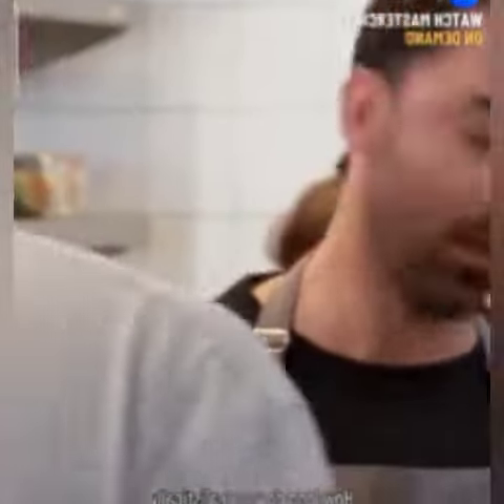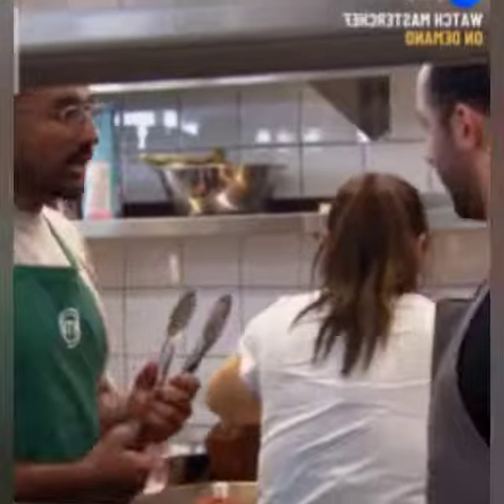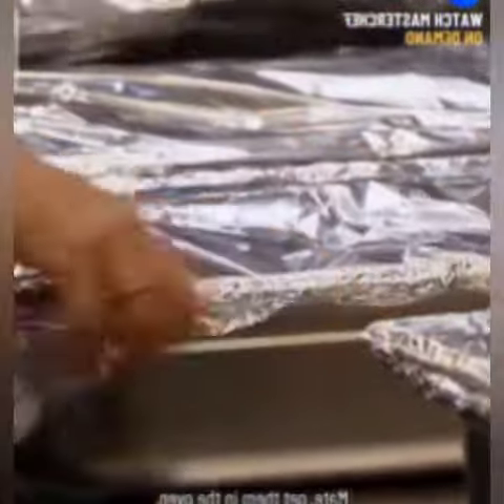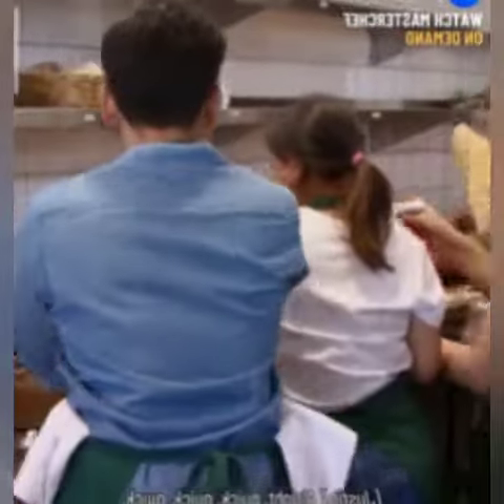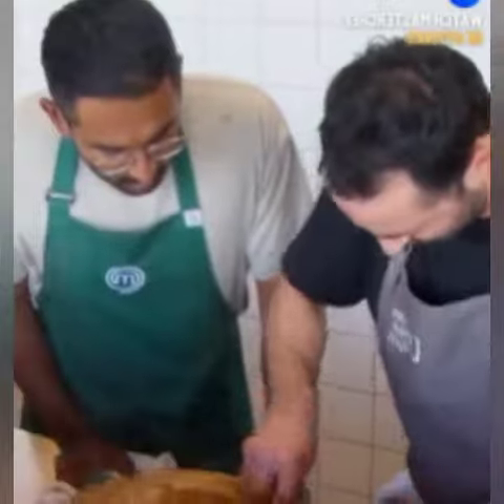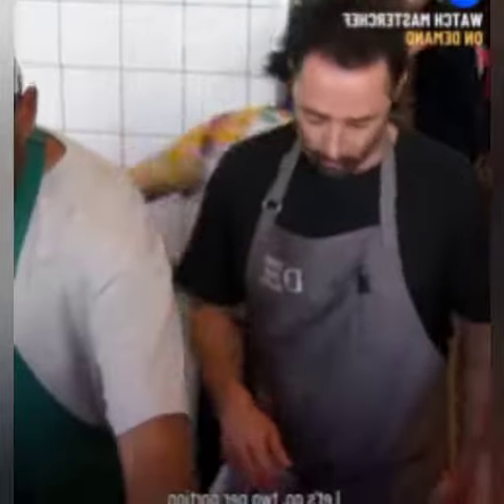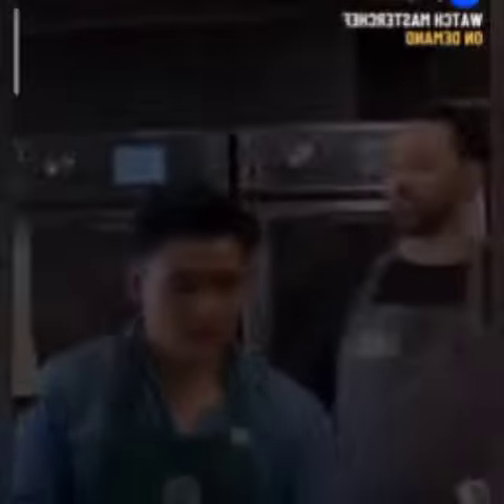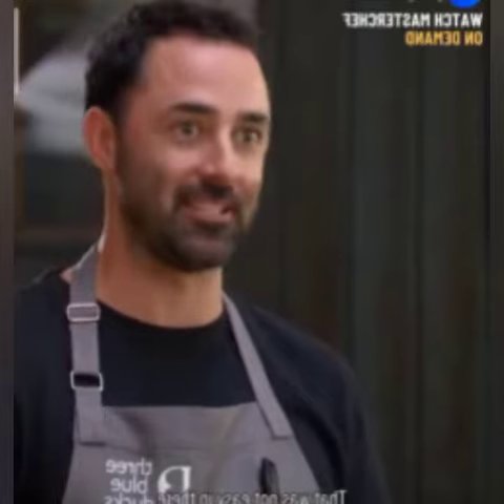When Andy's in the kitchen you must take note.